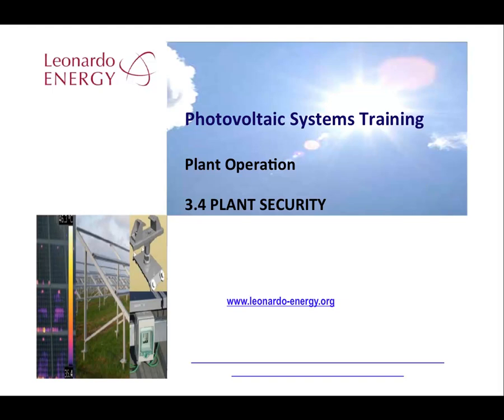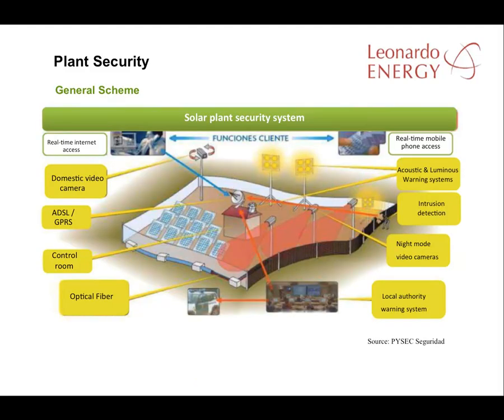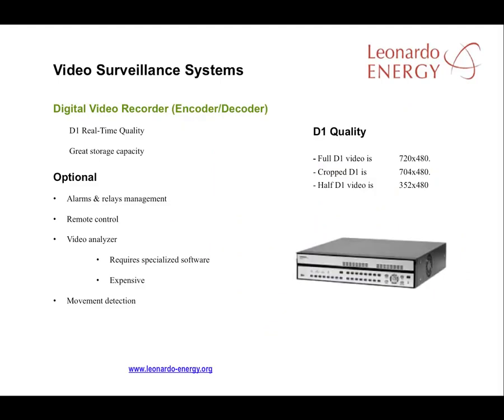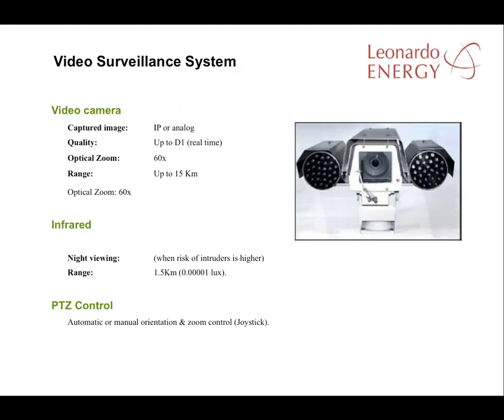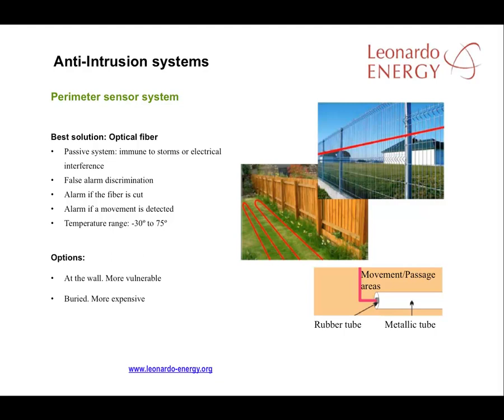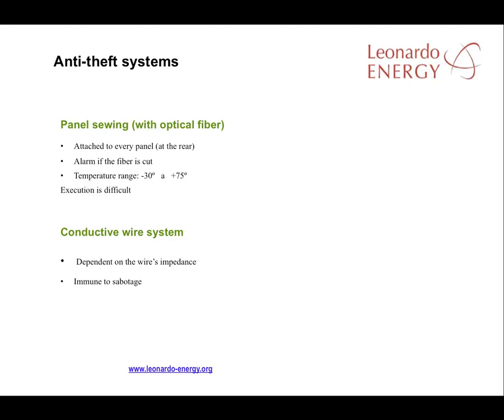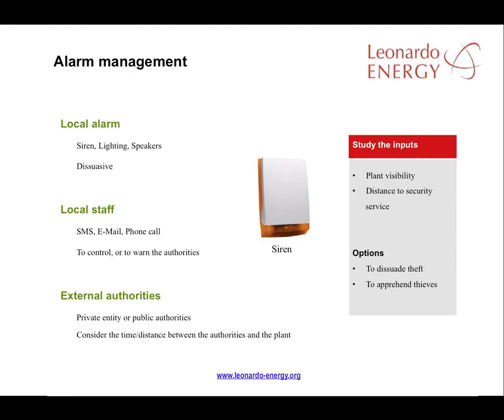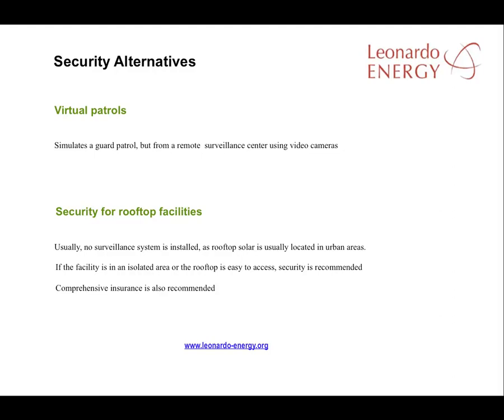Photovoltaic Training Course - Module 3.4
Plant security